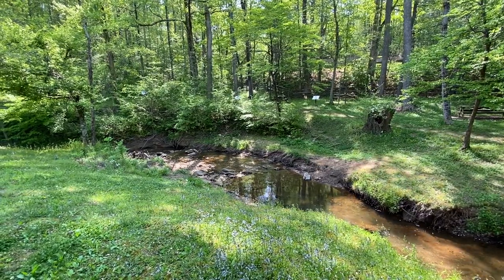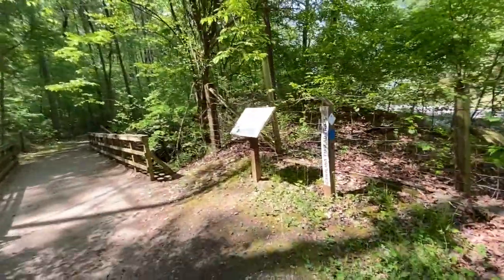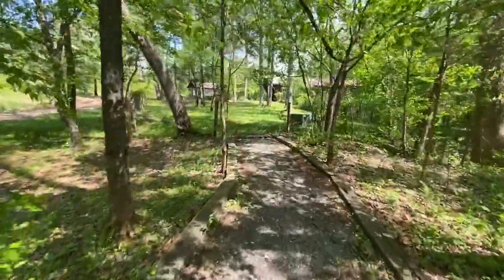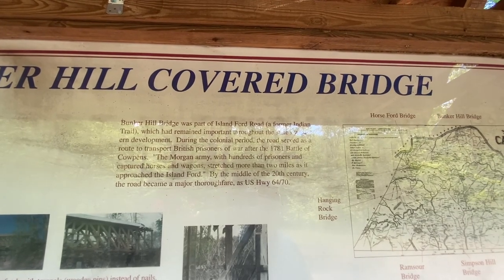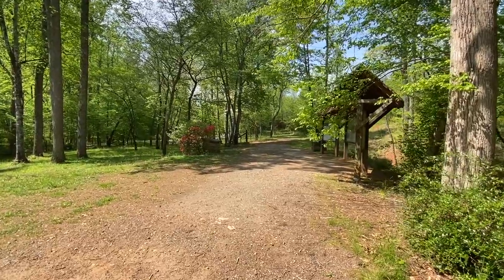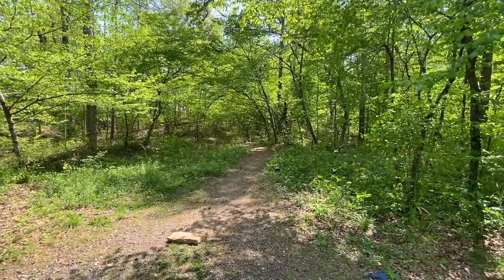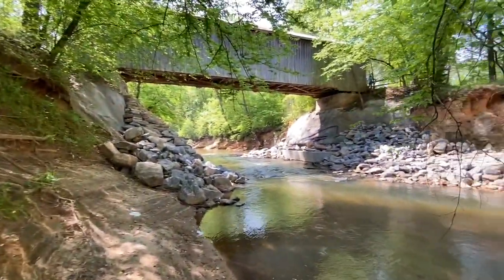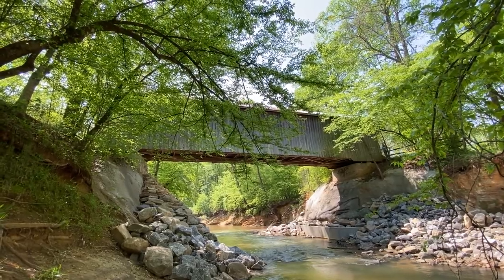Bunker Hill Covered Bridge - Claremont, North Carolina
Join me as I vlog America in my RV, one town at a time. In this video, we look at the Bunker Hill Covered Bridge, NC

No snap music, long intros, or drone montages. The real world with no filters, the good, the bad, the ugly.